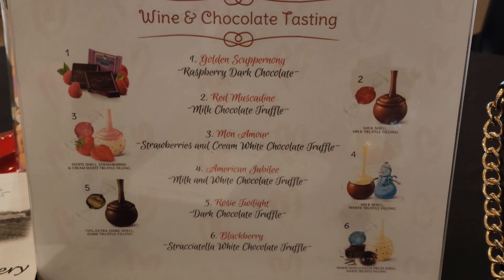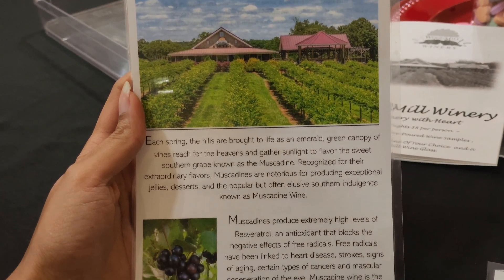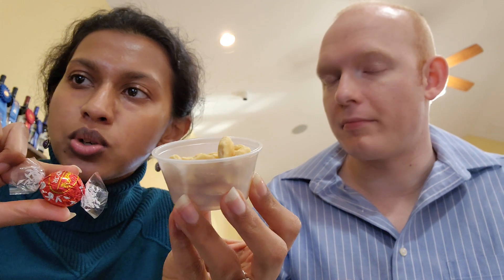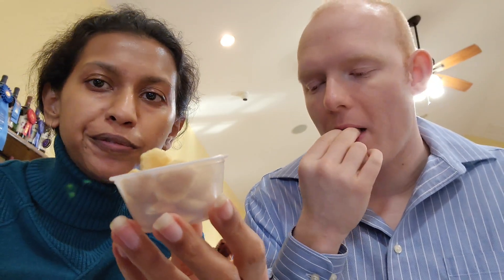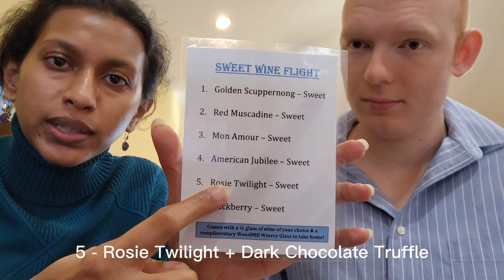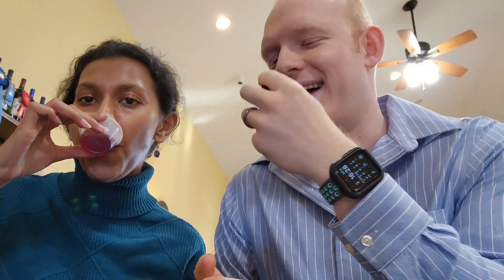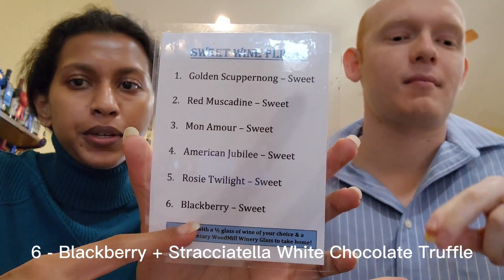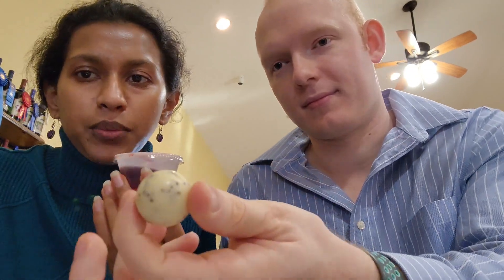Trying 7 Wines for $10 | Woodmill Winery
Hello Everyone and Welcome Back To Colourful Indian Channel. My name is Ranita and I have a passion for make-up, fashion, art, and mental health.

Celebrated my birthday at Woodmill Winery in North Carolina, and they had a wine and chocolate tasting because of Valentine's Day. 7 different wines for $10? That's a crazy good deal, and perfect for wine lovers out there!

Suggested videos for you:

1. Trying Delicious New Japanese Green Tea Snacks + Grocery Store in Charlotte NC | Green Tea Snacks